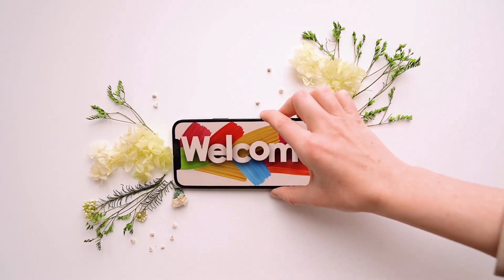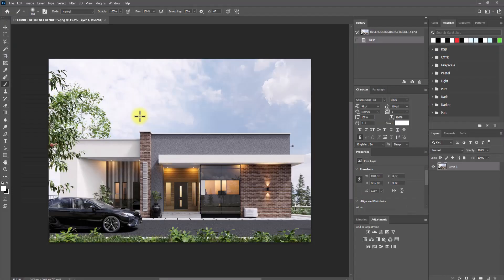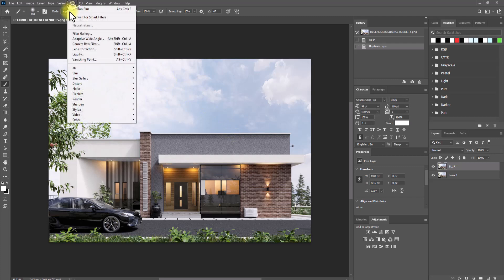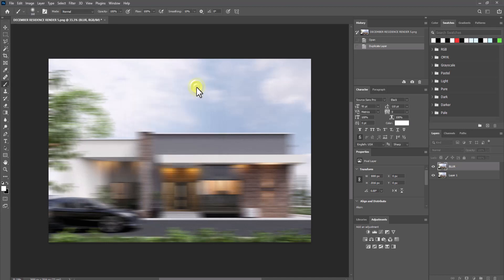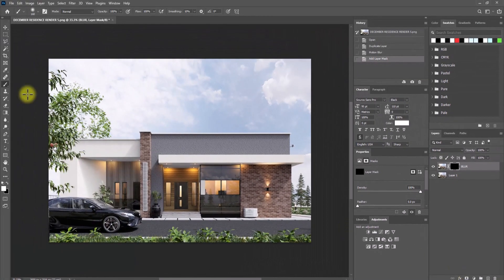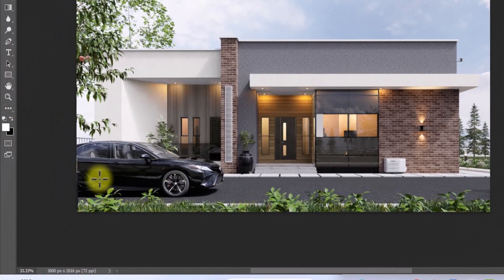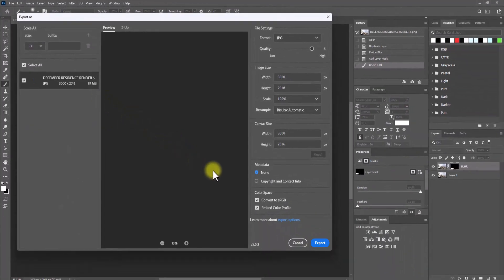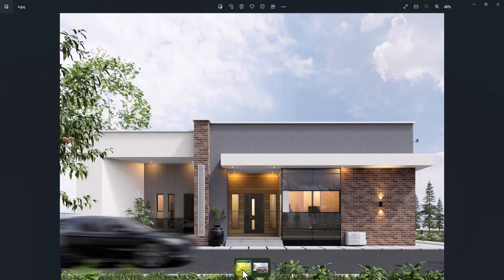How To Create Motion Blur/ Animation Blur Effect/ Photoshop CC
In today's video let's explore how to add a motion blurry effect to your still images for more realism.